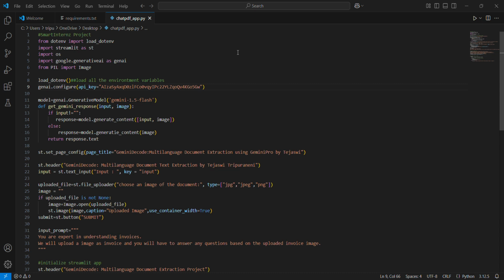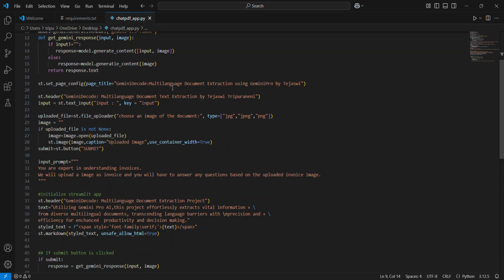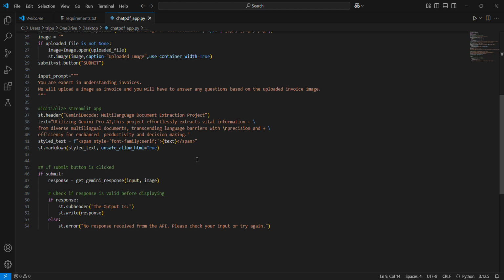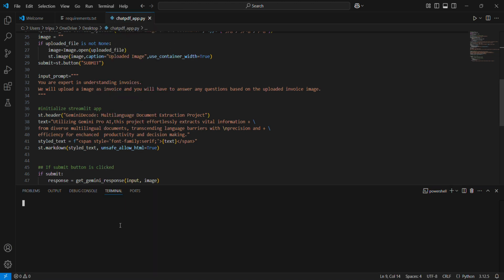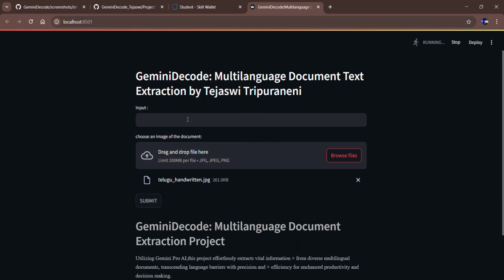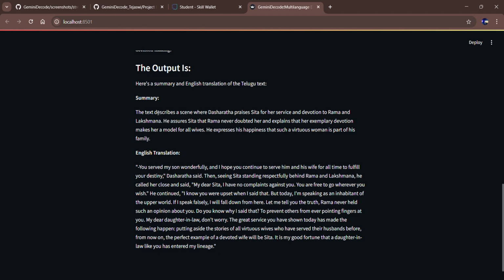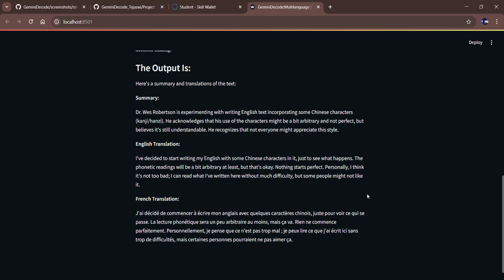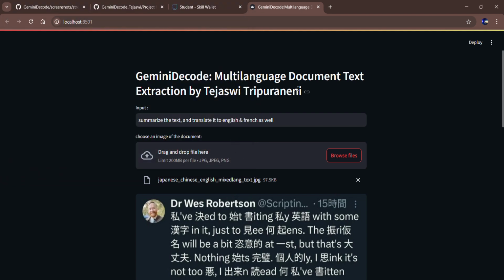Multilanguage Document Extraction using Gemini Pro | Smart Internz - Tejaswi - SWUID20250149586